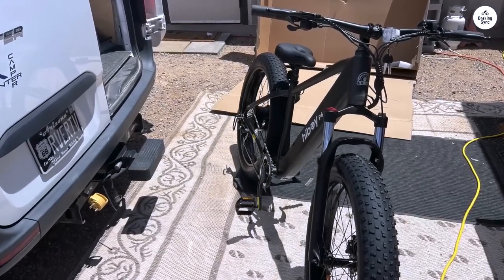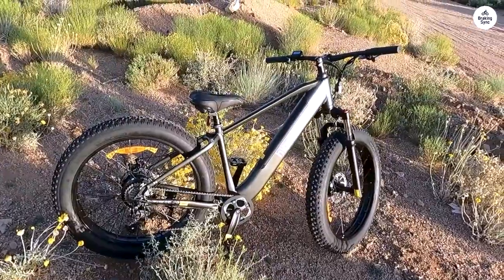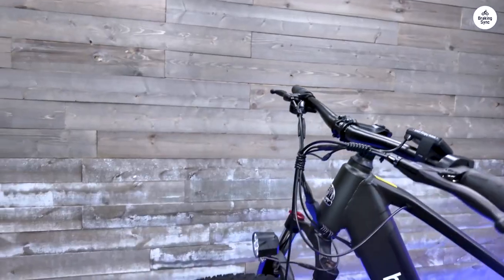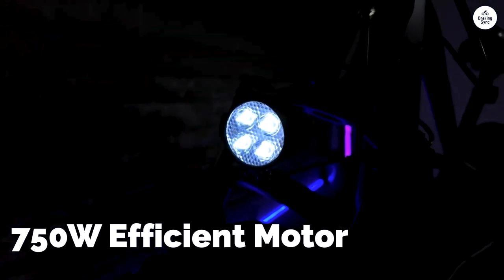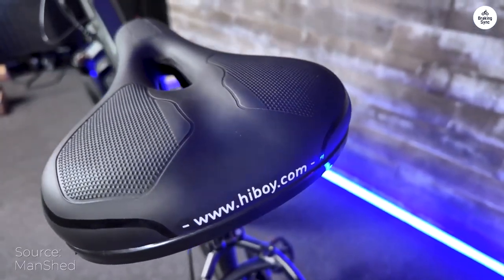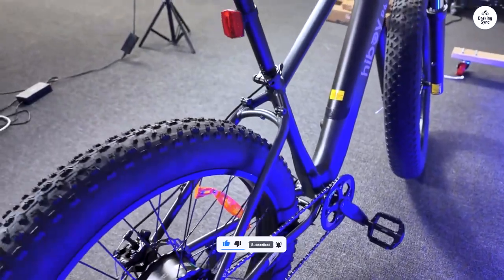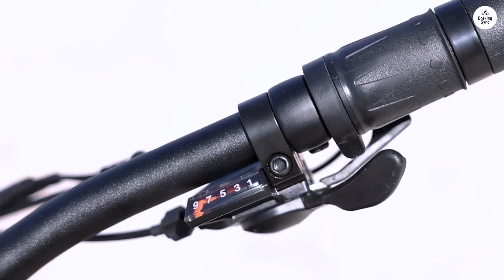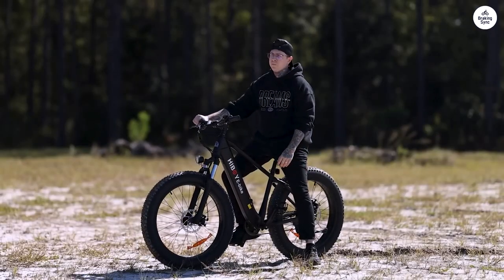Why the Hiboy P6 E-Bike Beats $3000 Models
Hiboy P6

00:00 Intro
00:24 Riding
00:51 Heavyweight
01:17 Summary